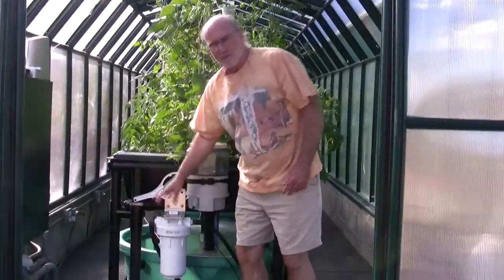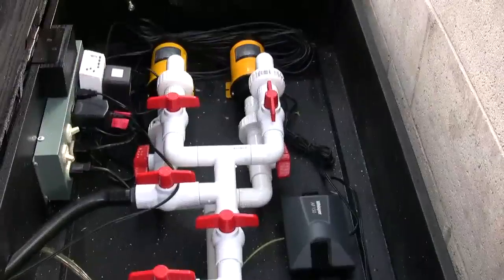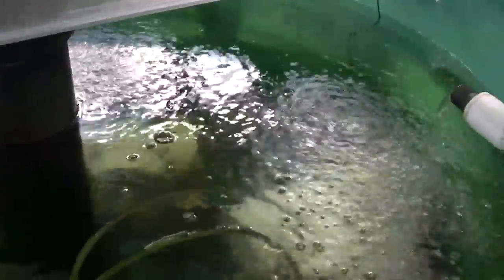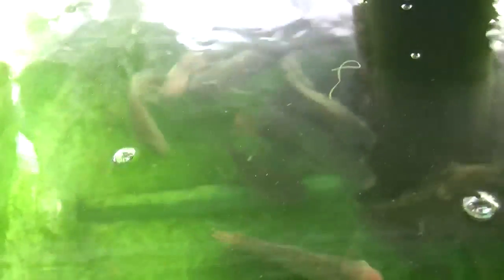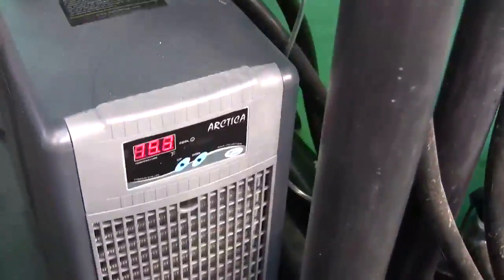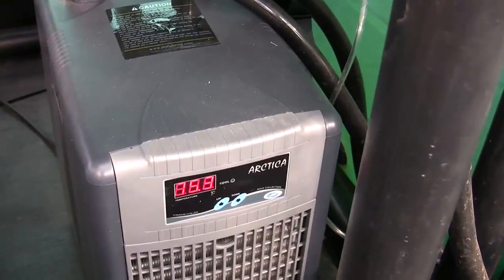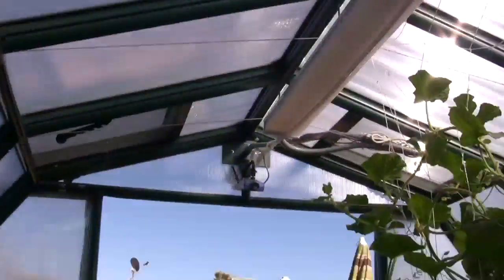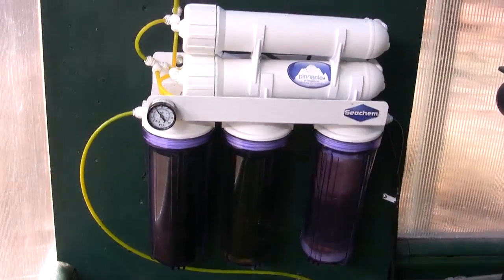Aquaponics USA Greenhouse Part 2 of 3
Aquaponics USA Greenhouse Tour showing the Greenhouse interior with the complete compact Aquaponics USA food growing systems.